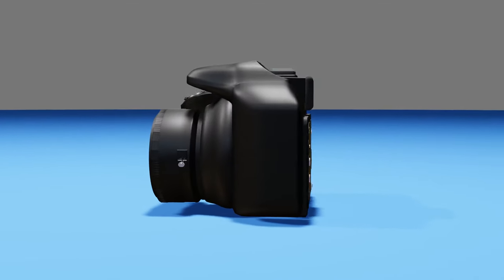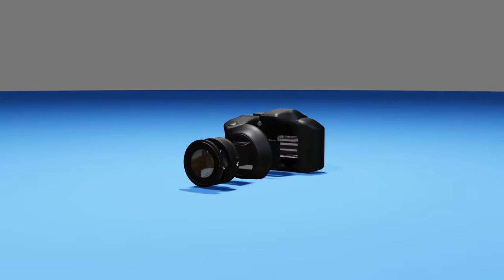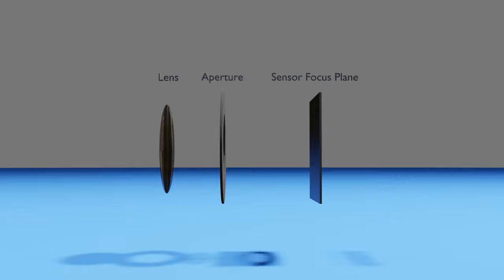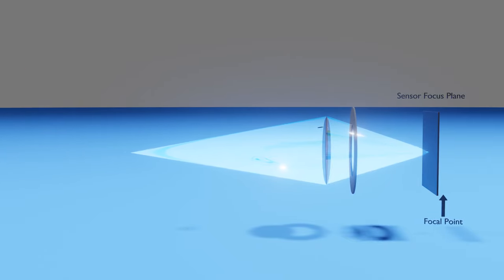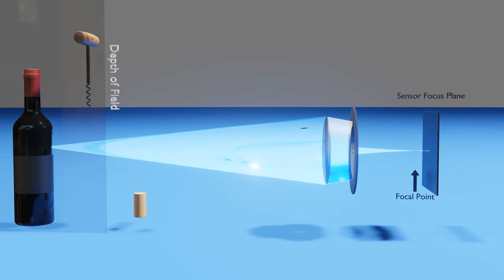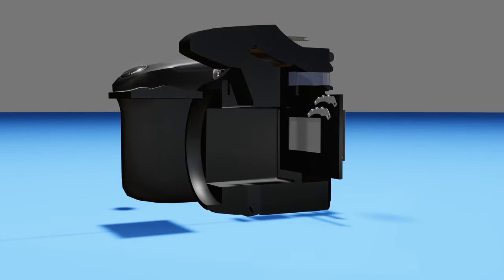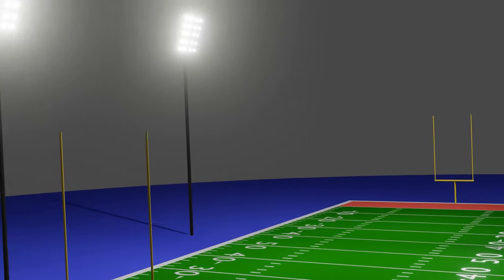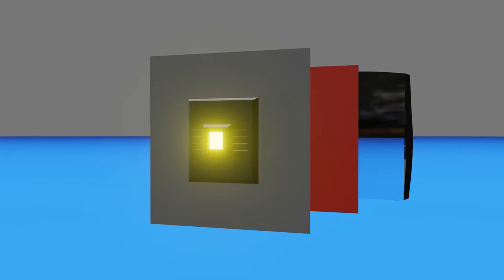How Does a DSLR Camera Work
Using 3D animation, lets take apart a DSLR to understand how a camera works! We will closely look how the aperture, shutter and sensor work.

Note: Some aspects of this animation have been brought out of scale for demonstrative purposes.